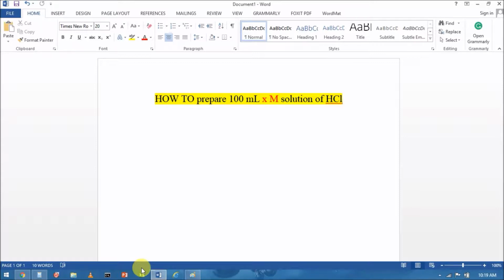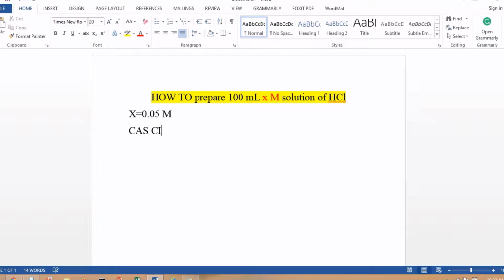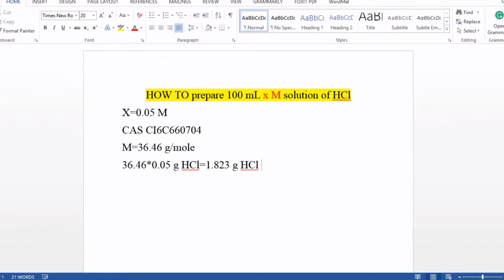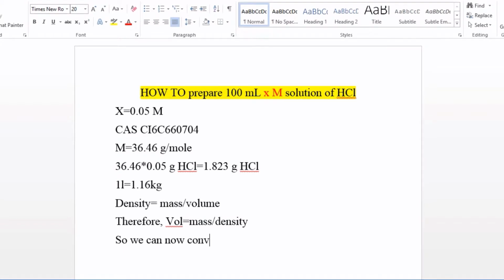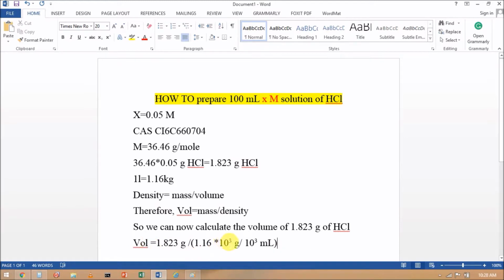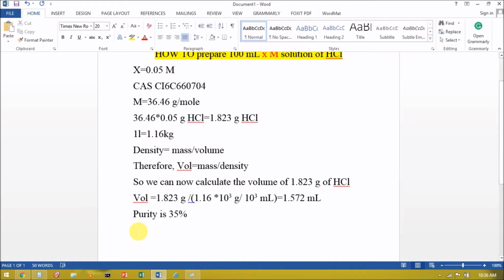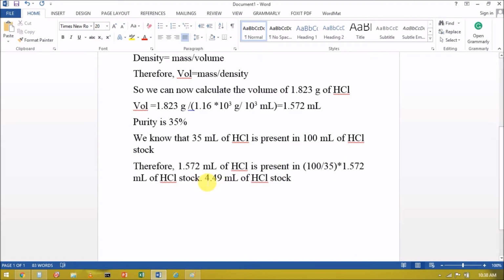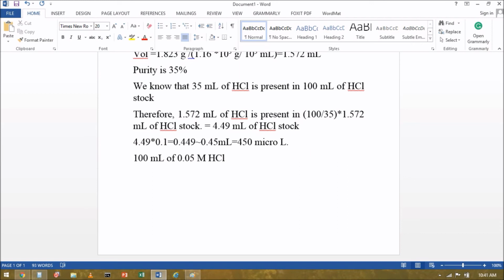Know how to prepare 100 mL of aqueous solution of HCl with different molar strength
The video describes the way to prepare 100 mL of 0.05 M HCl solution. It is very important to consider the assay of your HCl stock into account alongside the density and molar mass. Watch till the end and learn how to carry this out.

The thumbnail image is an edited version of the image taken from modern-carwash-chemistry-solutions